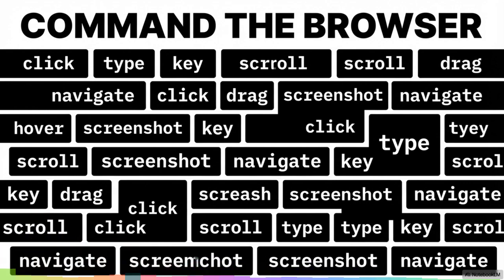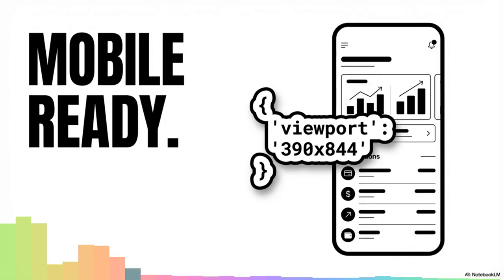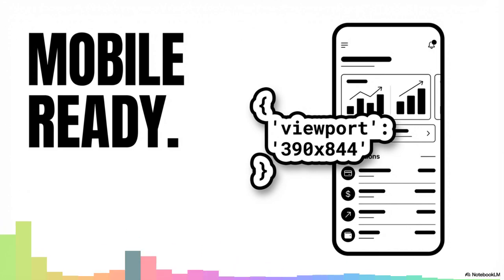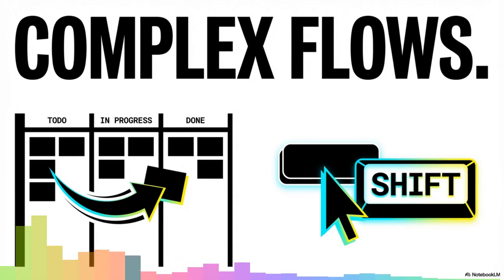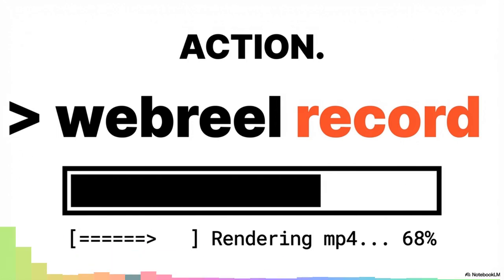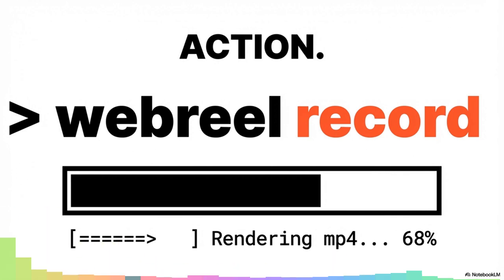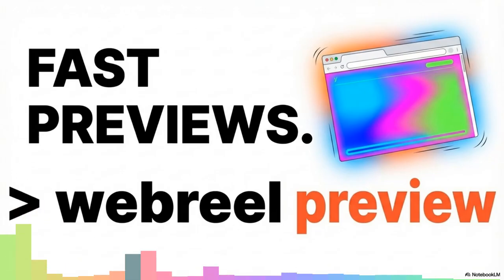(Podcast) Automating Perfect Browser Demos with Webreel by Vercel Labs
Stop re-recording your screen and start scripting your success! 🎬 In this episode, we’re geeking out over webreel, a powerful tool from Vercel Labs designed to make your browser demos look like they were made by a professional production team. 🚀
Imagine being able to define your product walkthroughs in a simple JSON file. 📝 We discuss how webreel takes those instructions and drives a headless Chrome instance to capture high-quality video at a crisp 60fps. No more cursor jitters or awkward pauses—just smooth animations, realistic keystroke overlays (HUD), and even sound effects that bring your demos to life! 🎵✨
We break down the features that make webreel a must-have for developers and creators: 🔹 Scripted Precision: Automate clicks, character-by-character typing, scrolling, and even complex drag-and-drop actions. 🖱️ 🔹 Versatile Viewports: Easily record in mobile dimensions to showcase your responsive app designs. 📱 🔹 Multiple Formats: Export your masterpieces as MP4, WebM, or even high-quality animated GIFs. 🔄 🔹 Developer Workflow: Built with TypeScript and powered by ffmpeg, it even handles the heavy lifting of downloading dependencies for you automatically! 🛠️
Whether you need static screenshots for documentation or high-energy videos for your next marketing launch, webreel is the automated director you’ve been waiting for. Tune in to learn how to make your demos reproducible, professional, and radiant! 🌟
GitHub - vercel-labs/webreel: Record scripted browser demos as video · GitHub